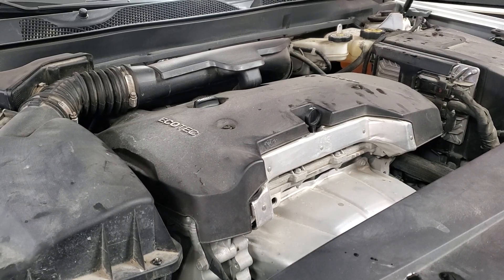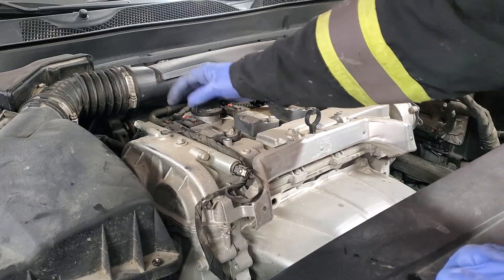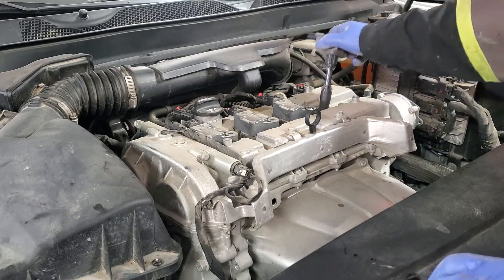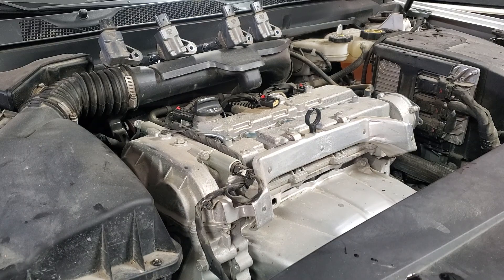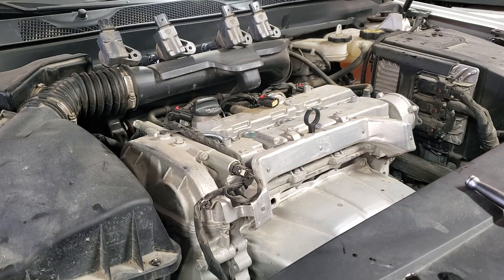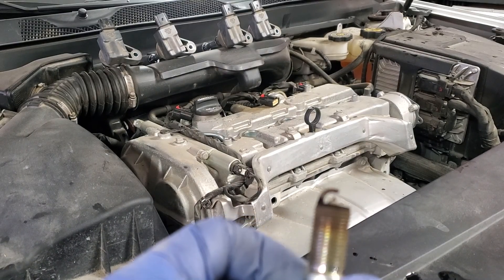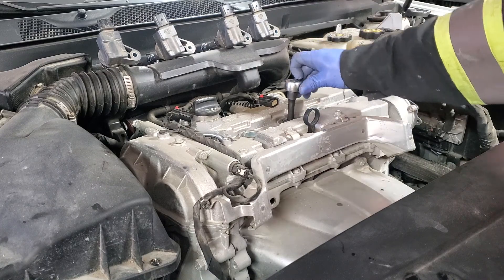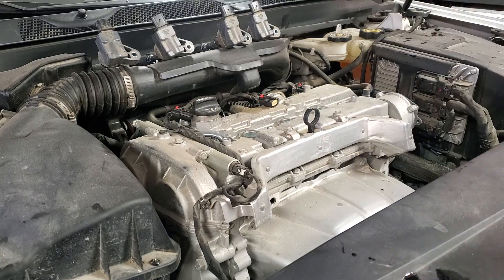2017 Chevrolet Impala Spark Plugs Replacement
How to change spark plugs on 2.5l Chevy Impala 2017 .

AMAZON ASSOCIATES DISCLOSURE JustDoItYuorself is a participant in the Amazon Services LLC Associates Program, an affiliate advertising program designed to provide a means for sites to earn advertising fees by advertising and linking to Amazon stores.